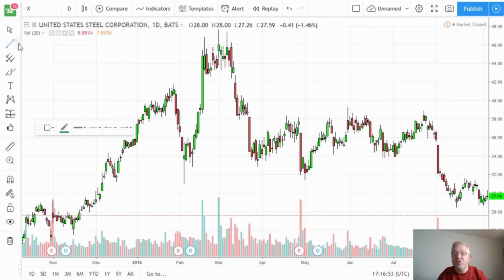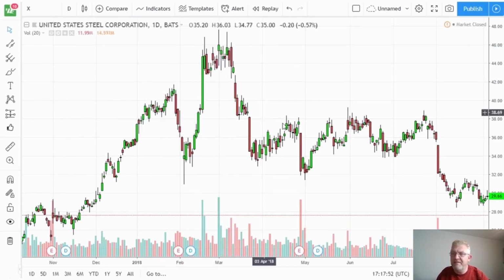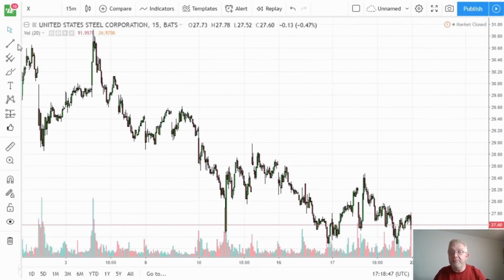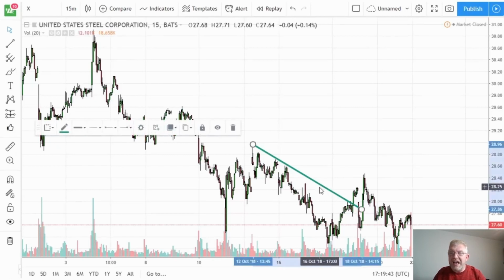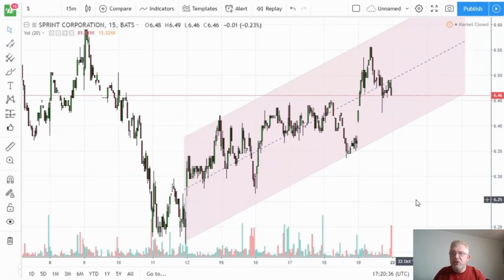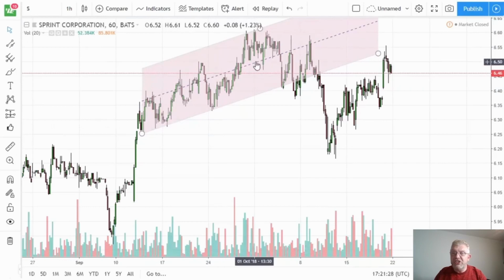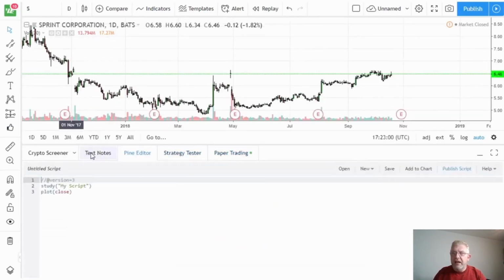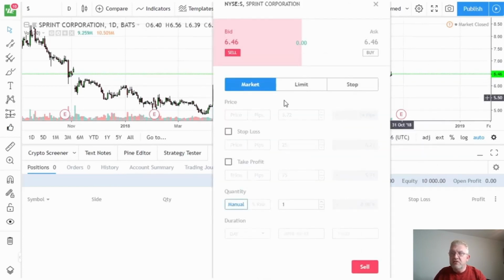Learn to Day Trade: How To Use Trading View For FREE Charting And Paper Trading.